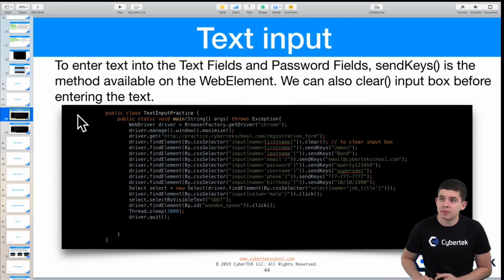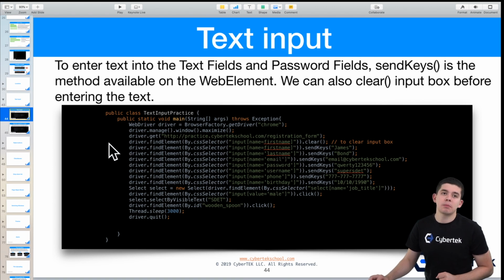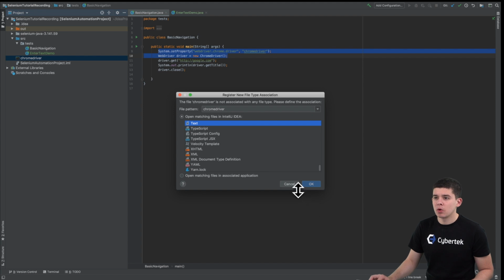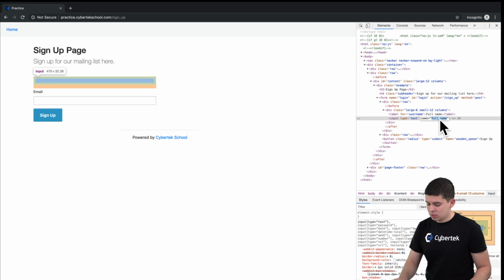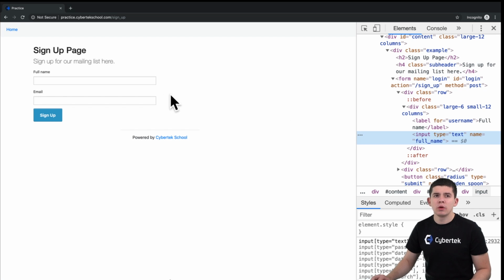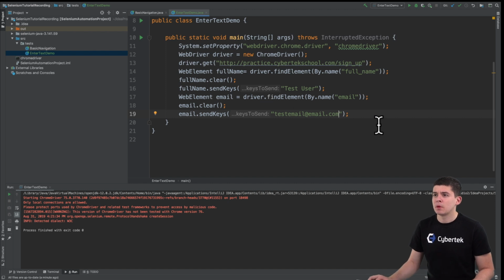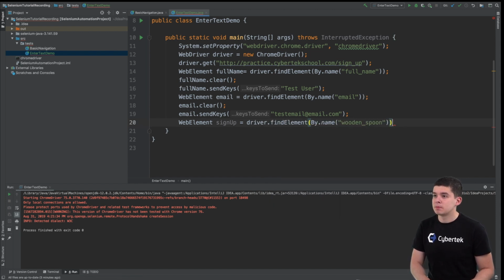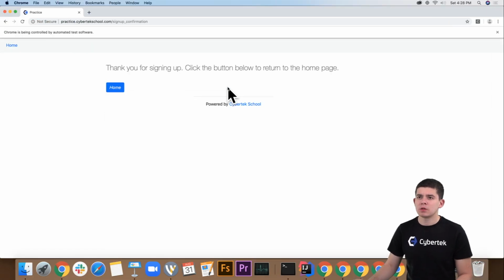Selenium WebDriver: 12 . Text input and submit action